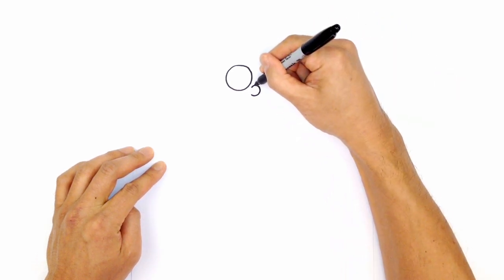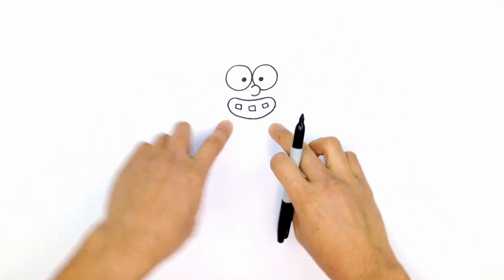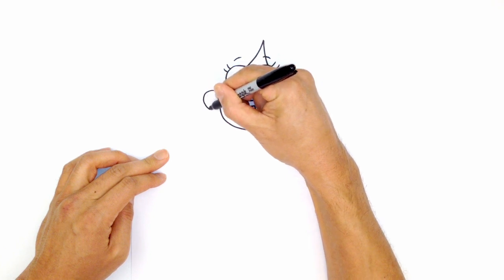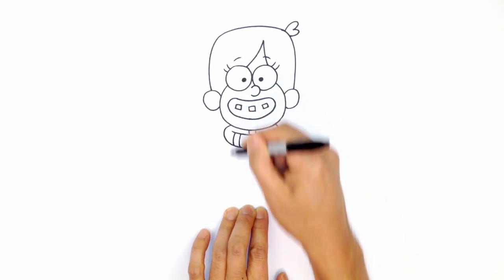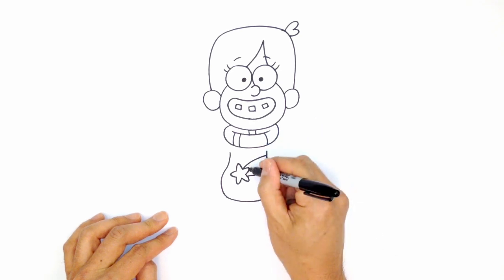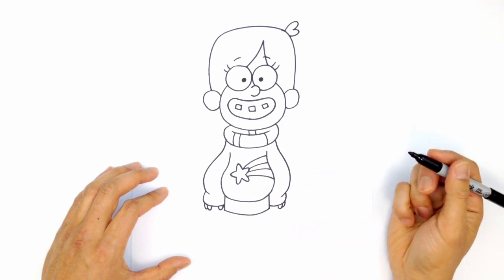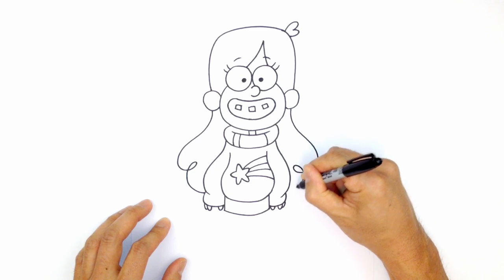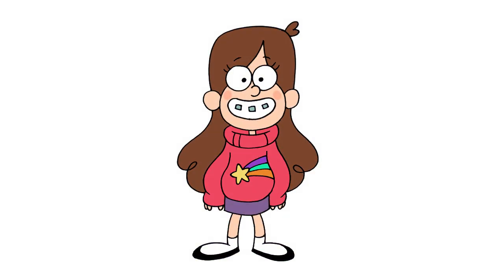How to Draw Mabel Pines | Gravity Falls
Learn How to Draw Mabel Pines from Gravity Falls with our step by step drawing lessons. Follow along with our easy step by step drawing lessons.